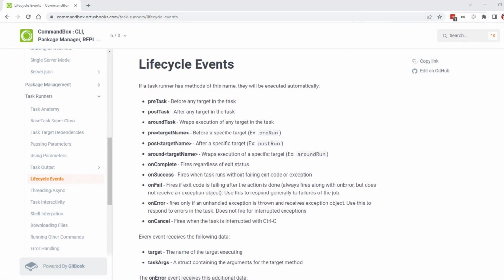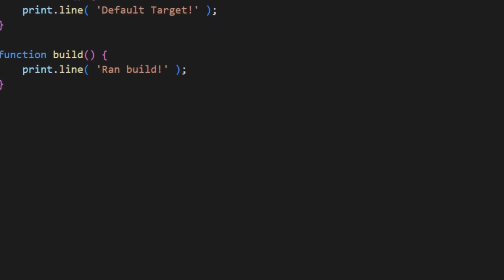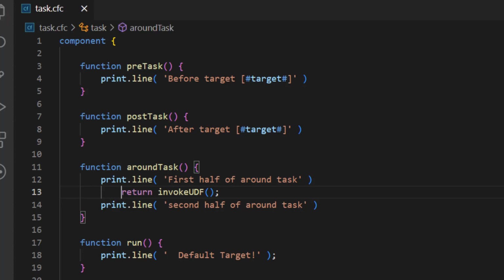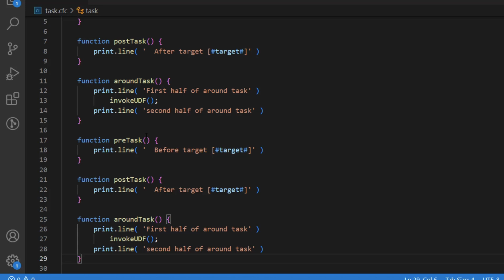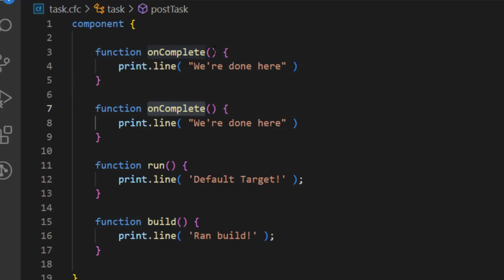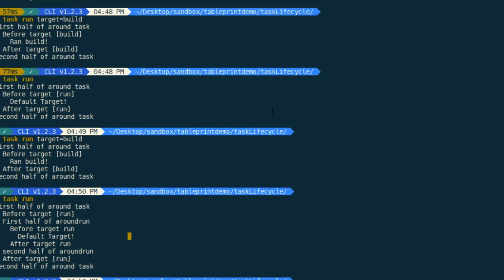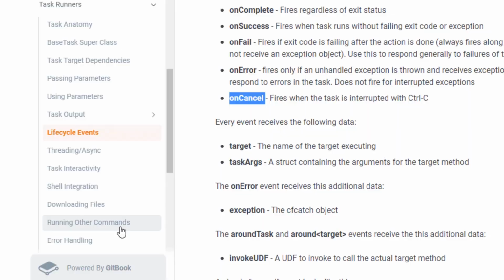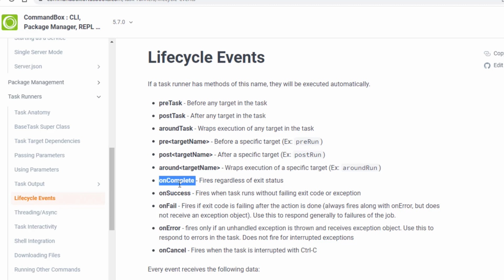12 Task Runner lifecycle events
Task Runners in CommandBox are great for automating jobs fom the commandline using CFML. You can plug these into your CI/CD jobs or run them locally. Learn about Task Runner lifecycle events to tap into on success, on failure, on cancel, etc.